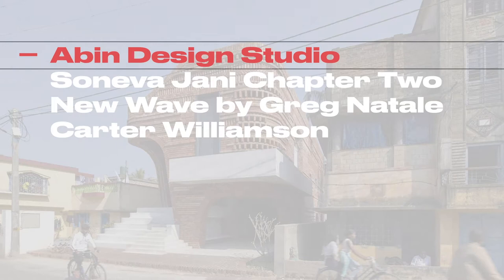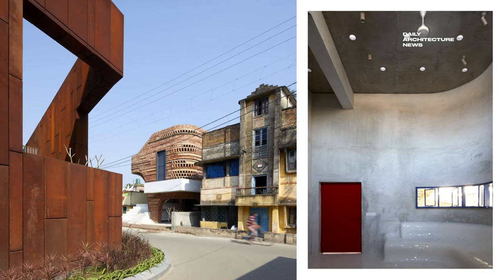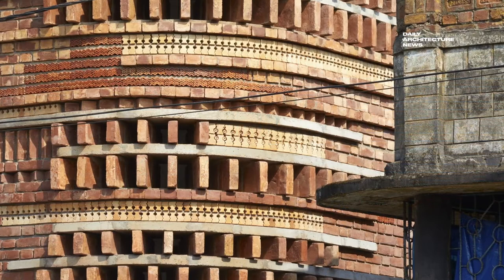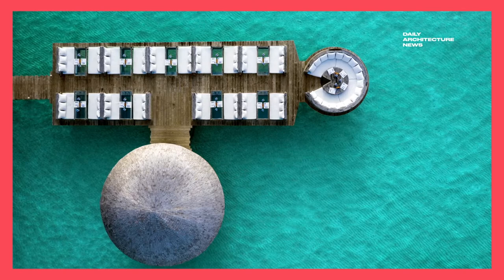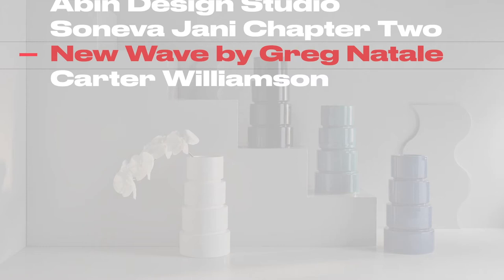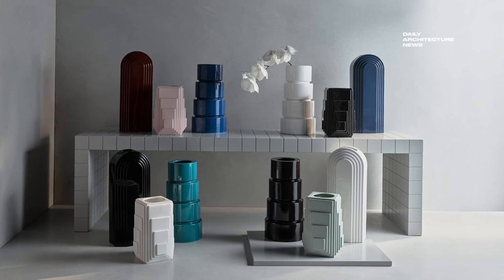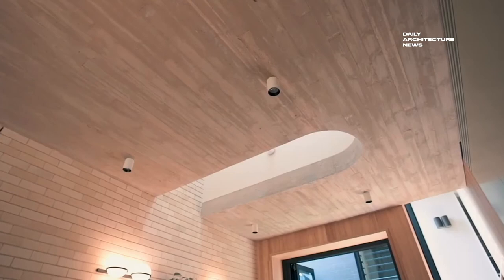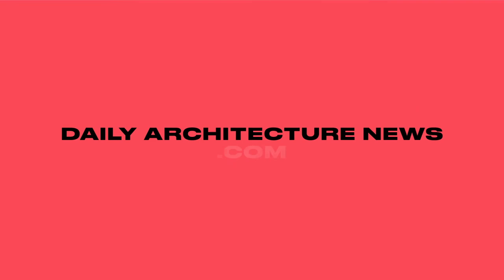Ep #022: Gallery House by Abin Design Studio | Soneva Jani | Greg Natale | Carter Williamson